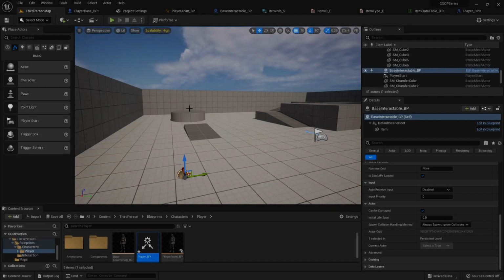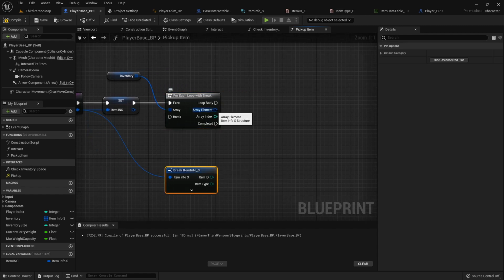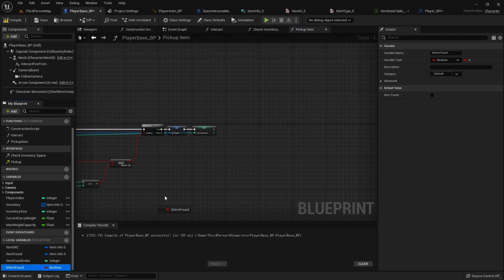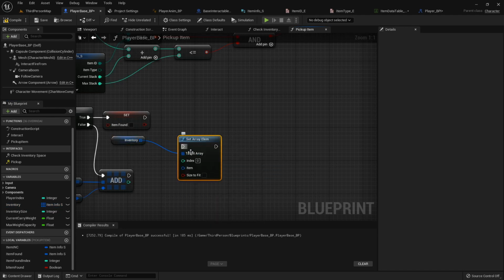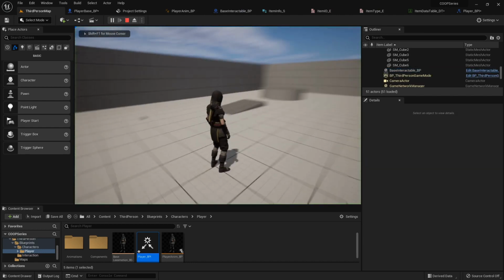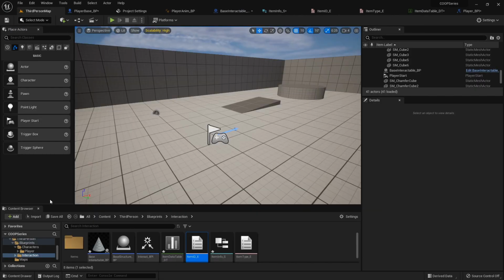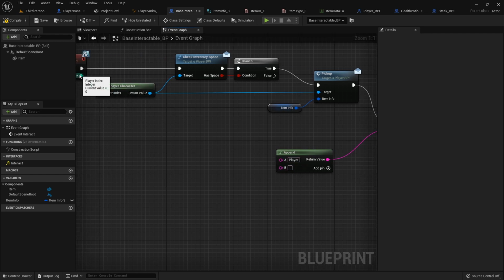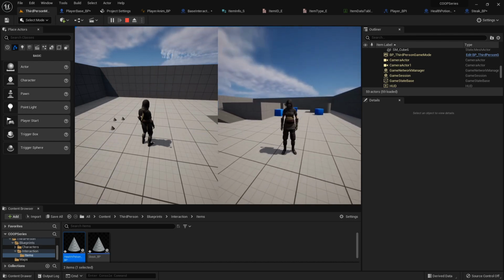Unreal Engine 5 Split Screen Survival Series #5 Picking up items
This video we'll go over actually picking up the items and adding to each players inventory respectively